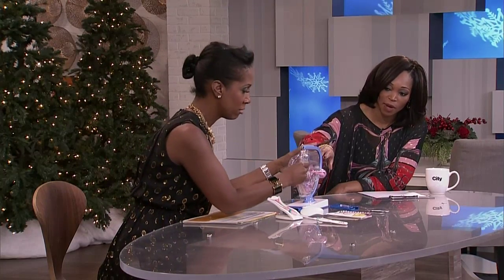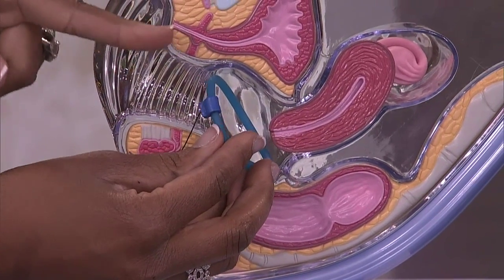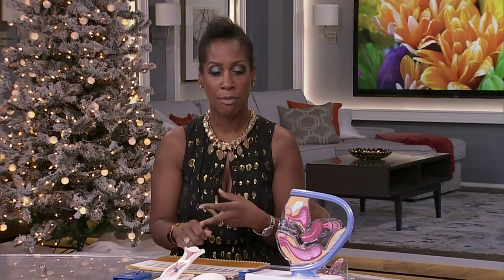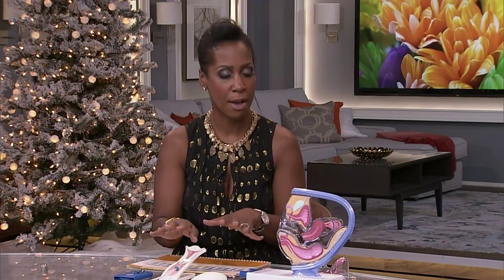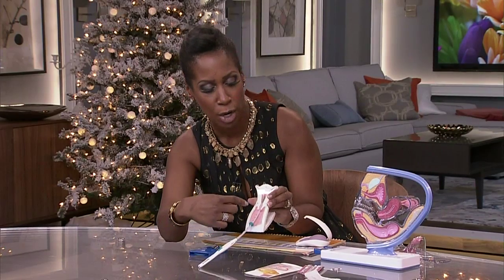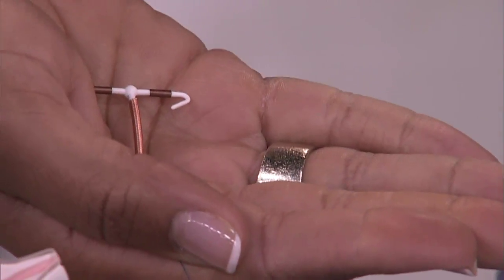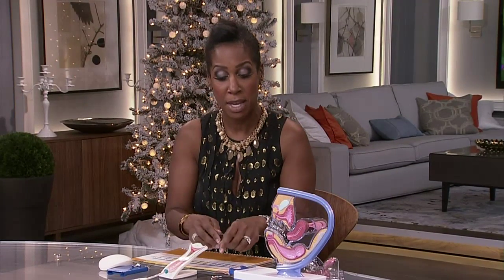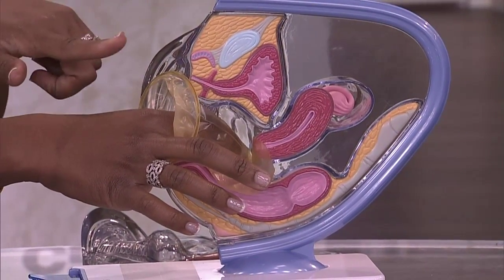Everything you need to know about contraceptives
Dr. Marjorie Dixon talks about what you need to know about contraceptives from different forms, effectiveness, and possible side effects.